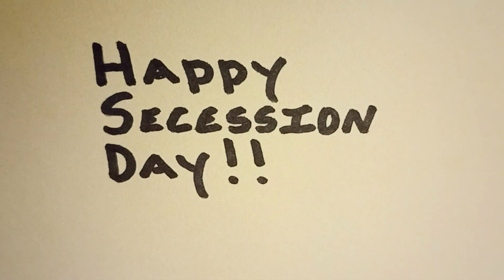July 4th Forgotten History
Happy Secession Day, YouTubers! And that's really what the 4th of July really is: our declaration of Independence from British rule. However, like all history, the story is not so straightforward. Nor were we formed as a nation. Rather a confederation of free and independent states turned federal republic. And it is that fight between state sovereignty, the central government's power and individual liberty we still debate today. I walk you through the Articles of Confederation, U S. Constitution, Declaration of Independence and even the CSA Constitution. Should make for an interesting episode. Follow @jasoncomposes on Instagram.